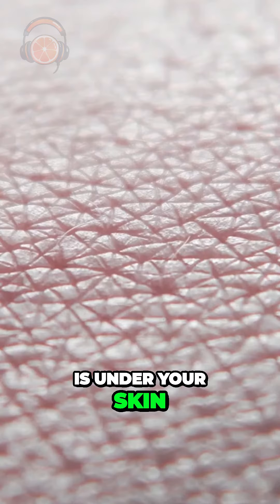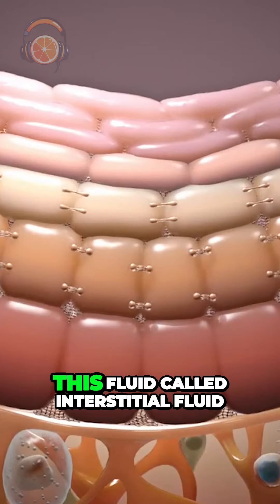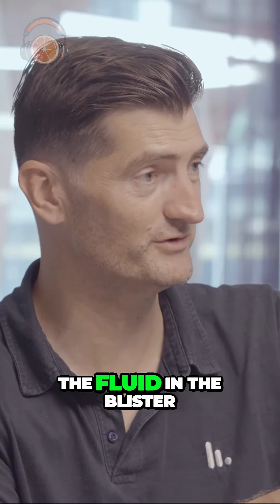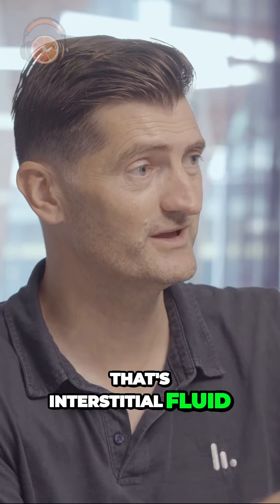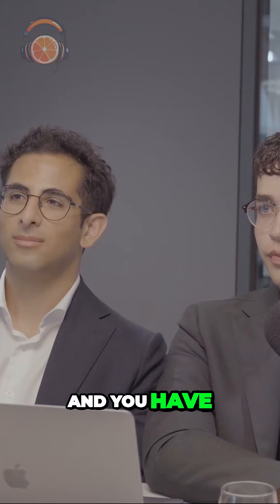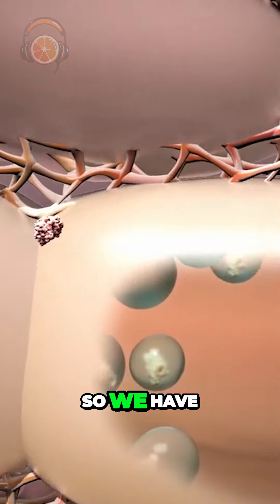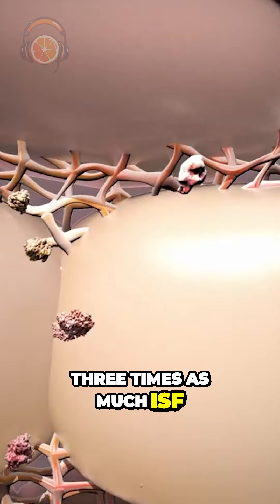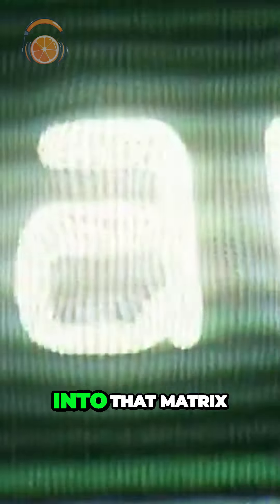People are dying unnecessarily! What is to be done?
Listen to our most recent episode to learn more about an interesting discussion on the futuristic uses of a library of sensors!